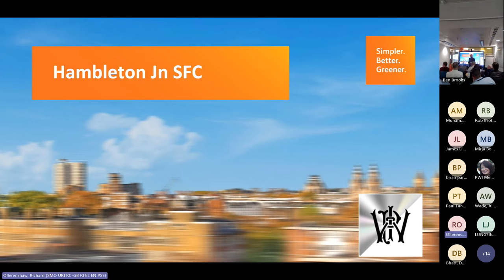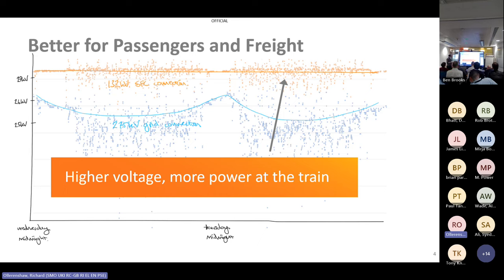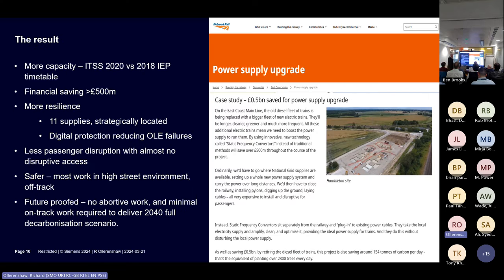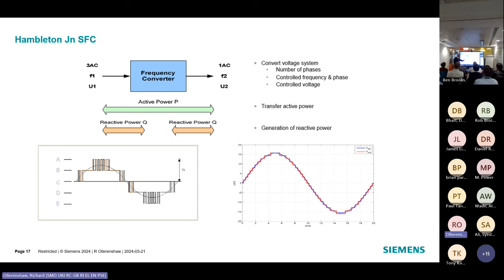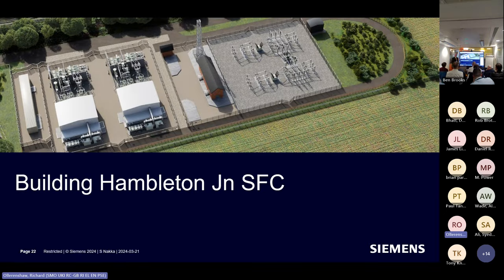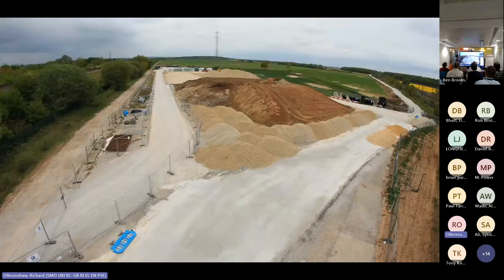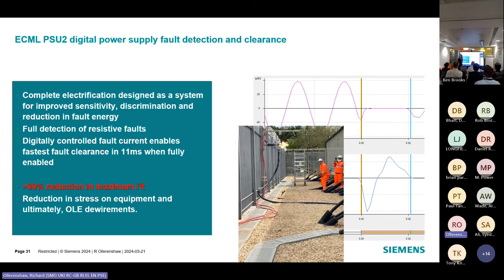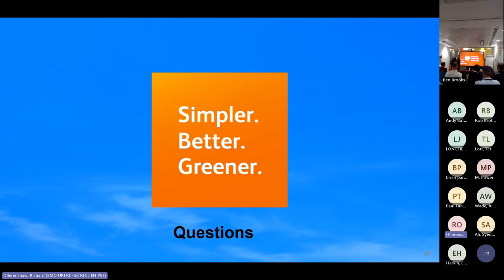Revolutionising railway power supplies - Richard Ollerenshaw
Revolutionising railway power supplies: ECML power supply upgrade 2 and Hambleton Junction static frequency convertors
PWI Yorkshire Section meeting (Hybrid)
21 March 2024